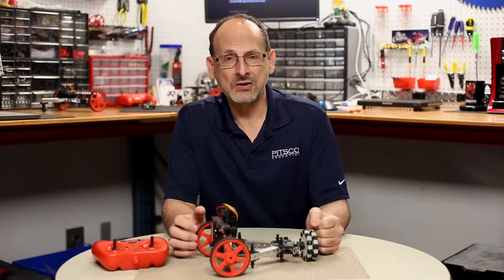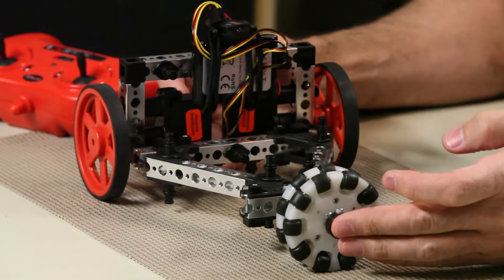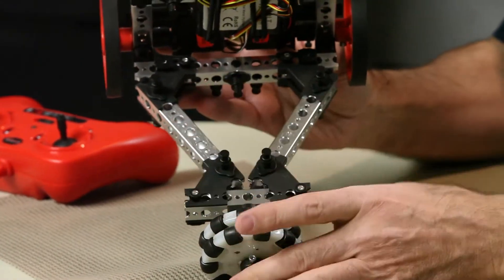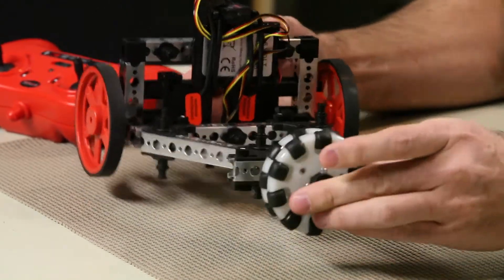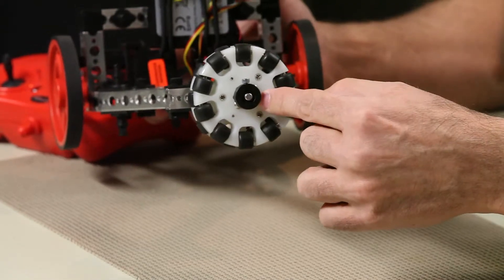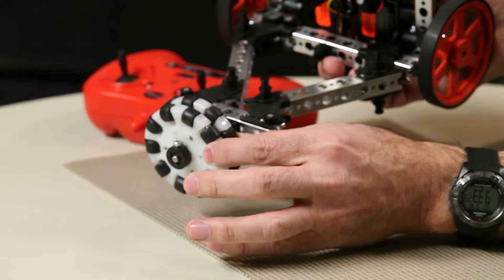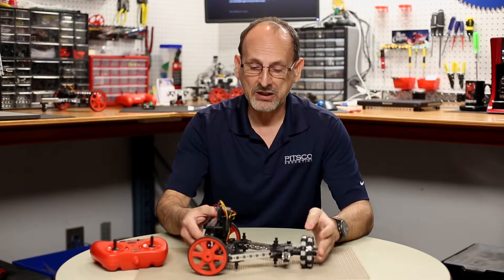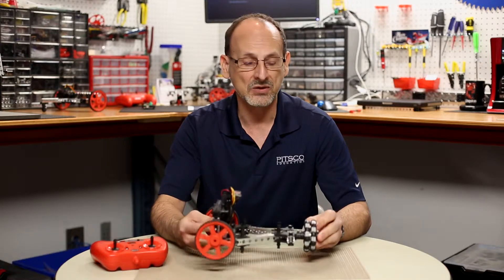Close-up with the TriBot with Omni Wheel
RoboBench Host Tim Lankford takes a close look at the construction of the TETRIX® PRIME Tribot, which utilizes a TETRIX® MAX Omni Wheel for extra maneuverability.